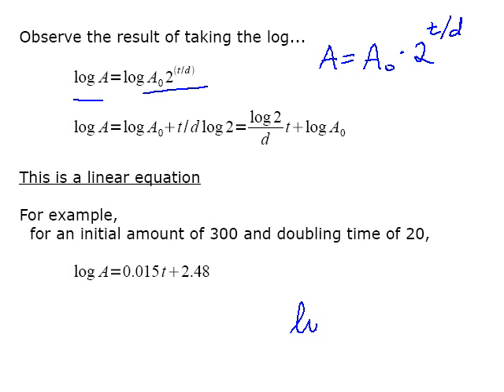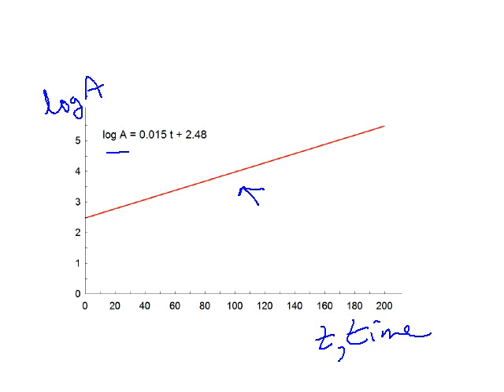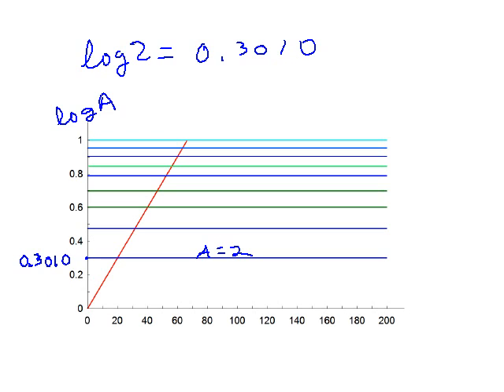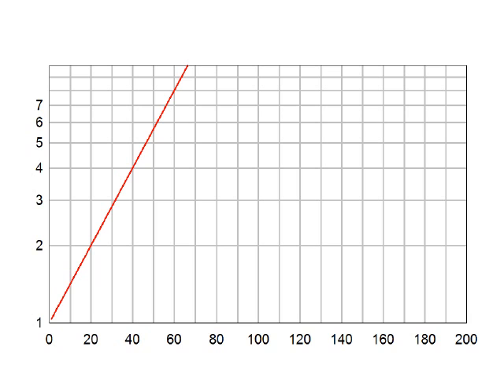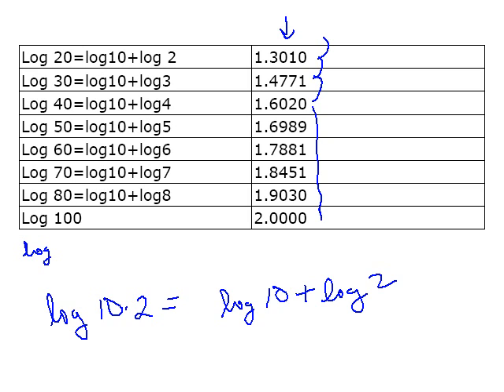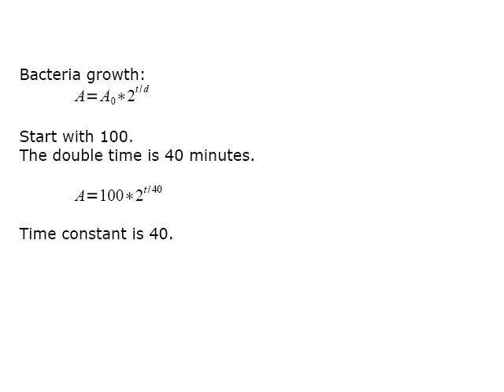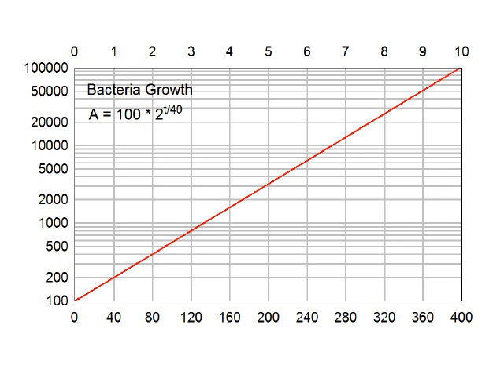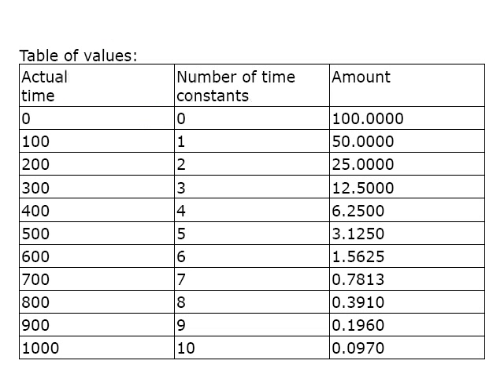Math107 Ch4c Semilog Paper